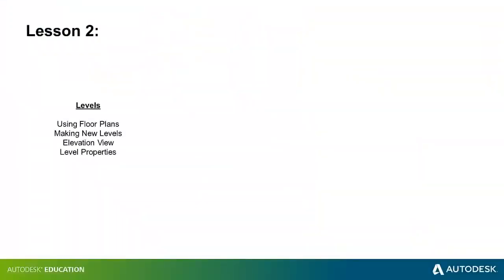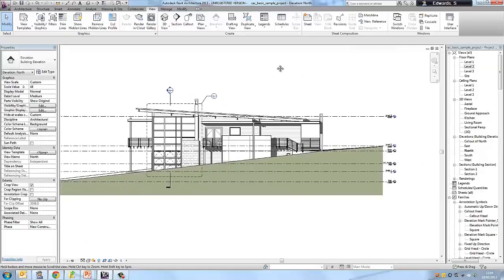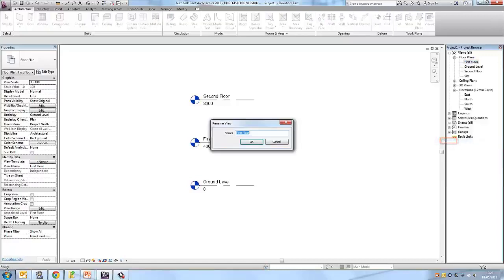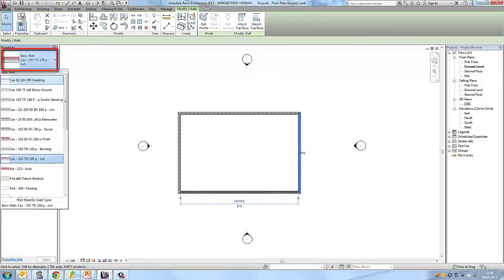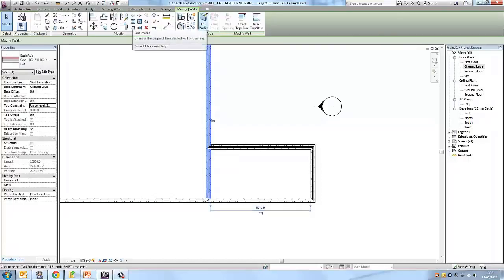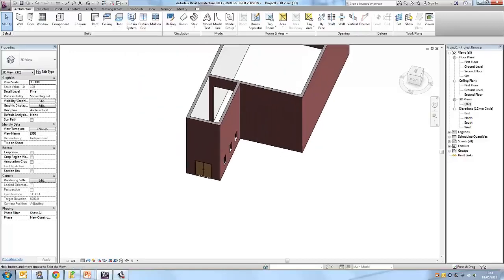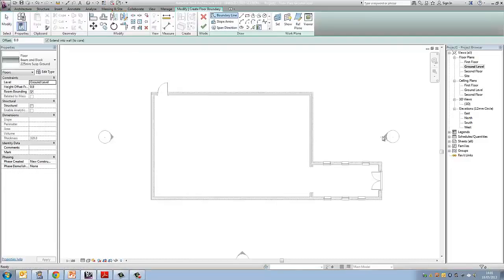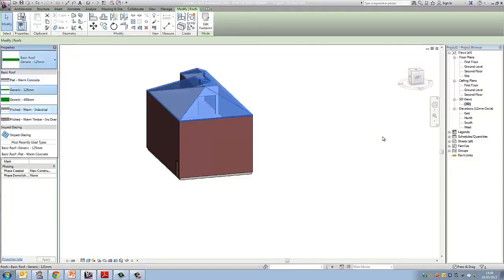Autodesk Revit beginner tutorial Part 2 Floor plan